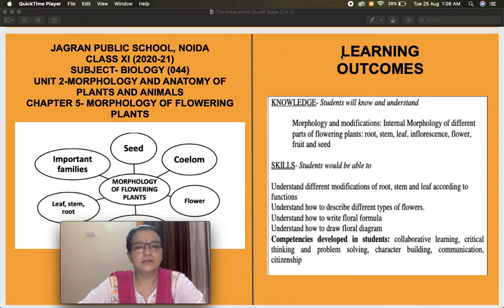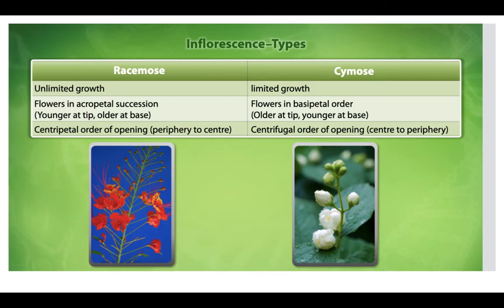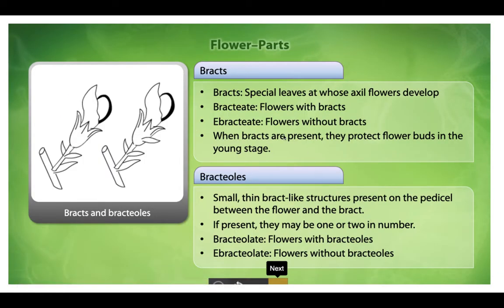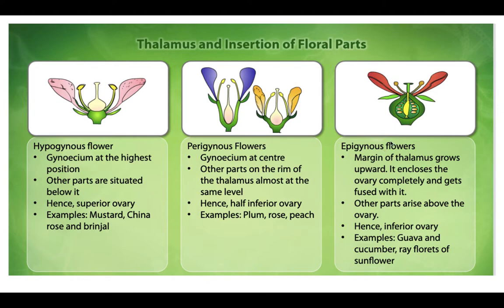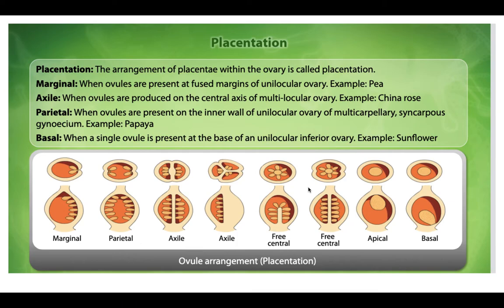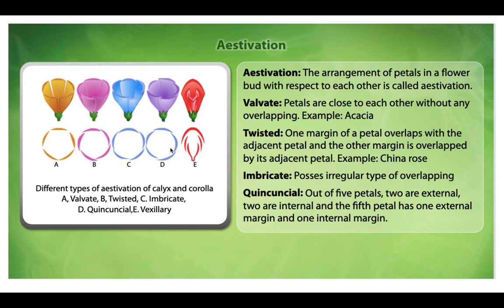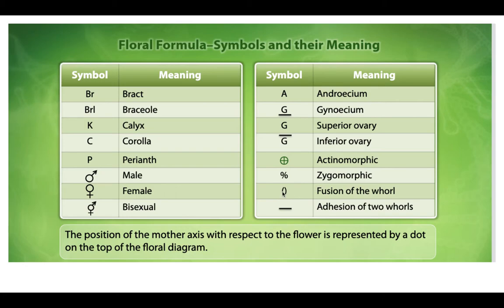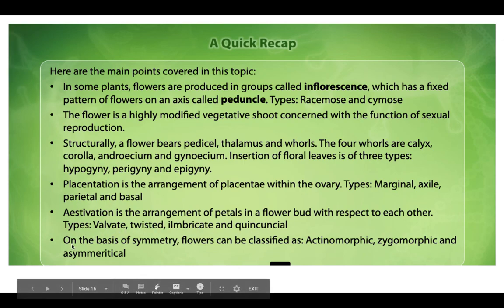Class XI | BIOLOGY | Morphology of Flower | Part I